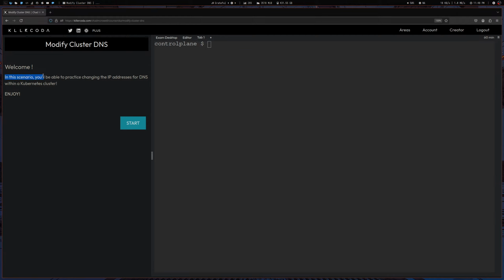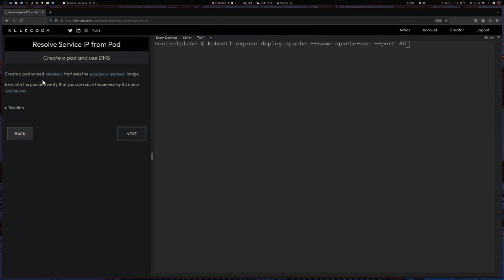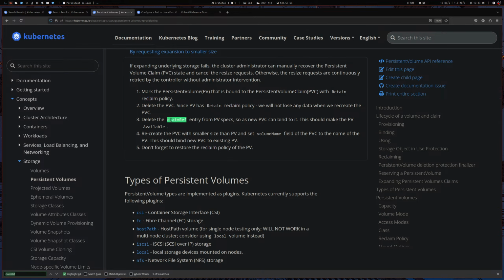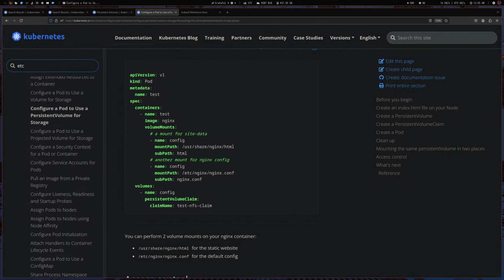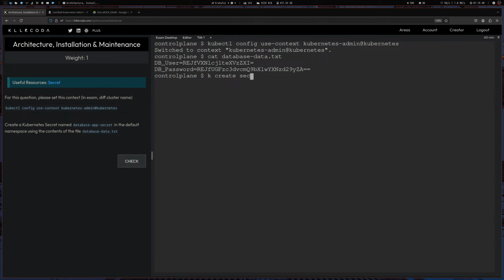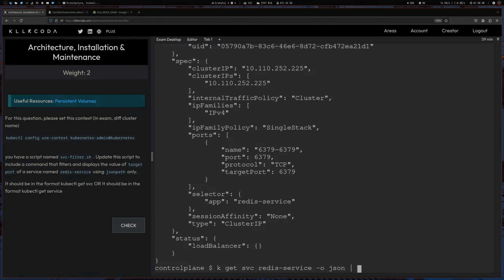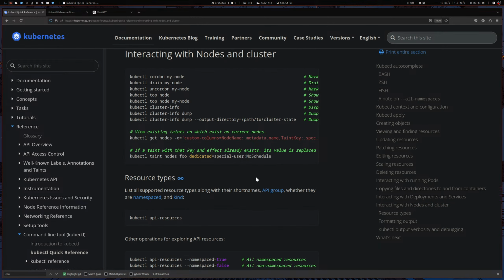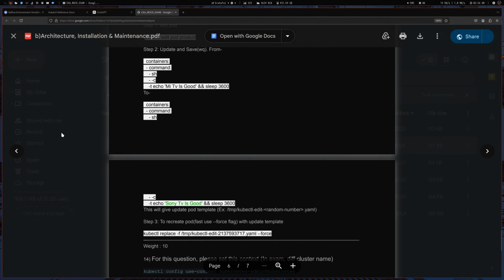CKA Practice Questions - Day 4 | Study With Me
Live Stream: CKA Practice Questions – Master the Certified Kubernetes Administrator Exam

Join me live to tackle practice questions for the Certified Kubernetes Administrator (CKA) exam. This session is tailored for Kubernetes enthusiasts and IT professionals preparing for their CKA certification. Whether you’re gearing up for the exam or looking to review key concepts, this live stream offers a great opportunity to enhance your skills and gain valuable insights.

Stay Updated:
Like this video if you find it useful and share it with fellow CKA candidates.

Prepare effectively and ace your CKA exam with me. See you in the live chat!